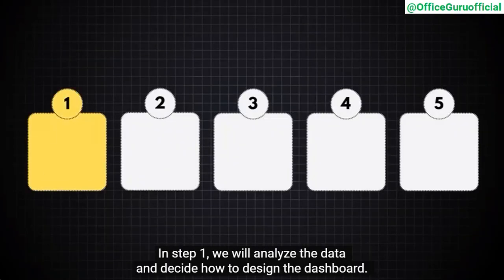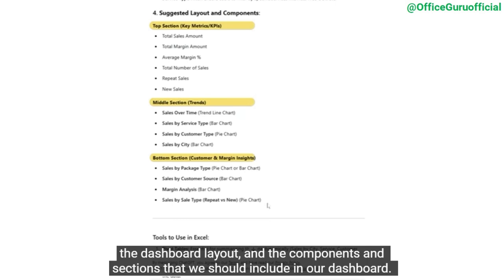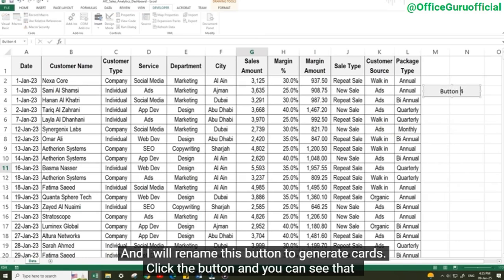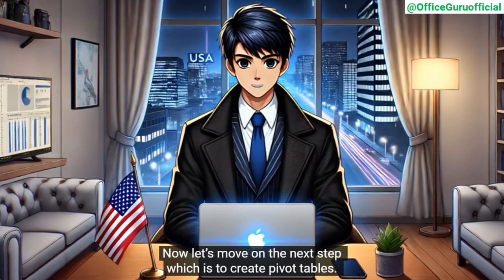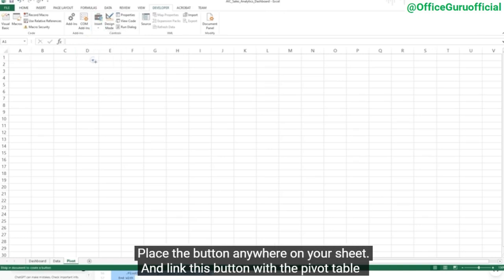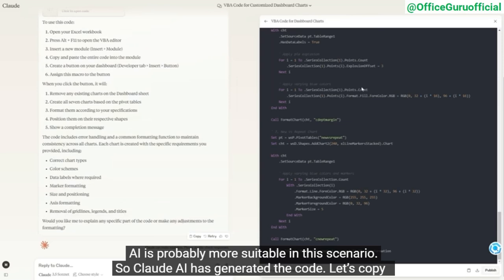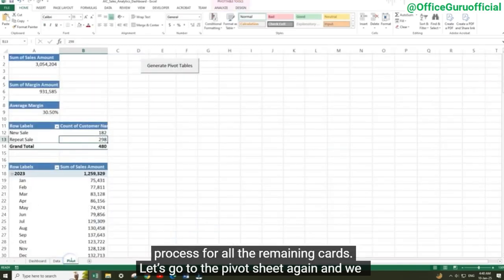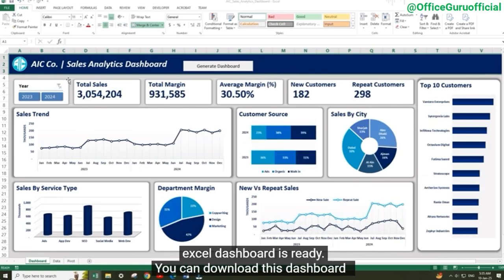Create Excel Dashboard Through ChatGPT – AI Powered Data Insights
ExcelGPT Dashboards – AI Powered Data Insights

Prompts Used In This Tutorial:

(a) Prompt 1 - ChatGPT
I want to build an excel dashboard. I have provided you the sample data. Carefully analyze this data and suggest what information we should display on the dashboard and how? I want to display some key numbers as well as different graphs that makes it easier for the audience to quickly visualize key metrics and trends.

(b) Prompt 2 - ChatGPT
I want to create cards in excel on which I will place the charts to create dashboard.
Use “Rounded Rectangle” inside excel [Insert Shapes] menu to create cards as follows;
Create cards 1,2,3,4,5,6 horizontally side by side in a single row.
Create cards 7,8,9 below cards 1,2,3,4,5 horizontally side by side in a single row.
Card 7: Height 2.1 Inch Width 6.6 inch
Card 8: Height 2.1 Inch Width 2.6 inch
Card 9: Height 2.1 Inch Width 2.6 inch
Create cards 10,11,12 below cards 7,8,9 horizontally side by side in a single row.
Card 10: Height 2.1 Inch Width 4.1 inch
Card 11: Height 2.1 Inch Width 2.5 inch
Card 12: Height 2.1 Inch Width 5.0 inch
Cards formatting:
White Fill
No Border
Border radius = 0.03
Margin Top, Bottom, Left, Right = 12 pixels.
Rename Cards:
Using “Selection Pane” menu, rename each card as follows;
Card1 = cfilters
Card2 =ctsales
Card3 =ctmargin
Card4 =cpmargin
Card5 = ccustcount
Card6 = ctop10
Card7 = csalestrend
Card8 = ccustsource
Card9 = csalescity
Card10 = csalesservice
Card11 = cdeptmargin
Card12 = cnewrepeat
Sheet Formatting:
Remove all gridlines from entire sheet and fill entire sheet with rgb 217,217,217 color.
Ignore print area / margins and let the cards overlap.
Leave row 1 – 4 and start creating cards from row 5.
To do:
Write me a VBA code so I can put it into the module and click the button to generate these cards.

I am building an excel dashboard and I have the dataset on the sheet named “Data”. Inside this I have a table named “salesdata”.
I have created another blank sheet named “Pivot”.
You need to use the table “salesdata” inside “Data” sheet and create the following pivot tables for me.
Table 1: Place “Sales Amount” in values field. Rename the pivot table to “totalsales”.
Table 2: Place “Margin Amount” in values field. Rename the pivot table to “totalmargin”.
Table 3: Place “Sale Type” in Row field and “Customer Name” in values vield. Rename the pivot table to “customerscount”.
Table 4: Place “Year” and “Month” in row field and “Sales Amount” in the values field. Rename the pivot table to “salestrend”.
Table 5: Place “Year” in row field, “Customer Source” in column field and “Sales Amount” in the values field. Rename the pivot table to “customersource”.
Table 6: Place “City” in row field and “Sales Amount” in the values field. Rename the pivot table to “salesbycity”.
Table 7: Place “Customer Name” in row field and “Sales Amount” in the values field. Rename the pivot table to “top10”.
Table 8: Place “Service” in row field and “Sales Amount” in the values field. Rename the pivot table to “salesbyservice”.
Table 9: Place “Department” in row field and “Margin Amount” in the values field. Rename the pivot table to “departmentmargin”.
Table 10: Place “Year” and “Month” in row field, “Sale Type” in column field and “Sales Amount” in values field. Rename the pivot table to “newvsrepeat”.
Write VBA to create pivot tables that I can insert in module and click the button to generate pivot tables.
Create all these pivot tables on the existing sheet named “Pivot”. Get all the data from the sheet named “Data”.
-Create all pivot tables in row - leave a gap of 1 row between each pivot table.
Name the sub GeneratePivotTables.